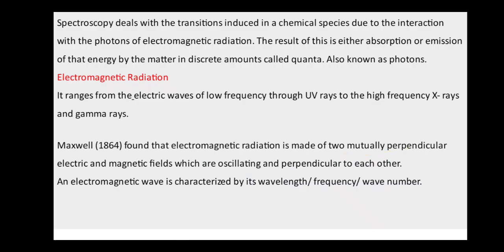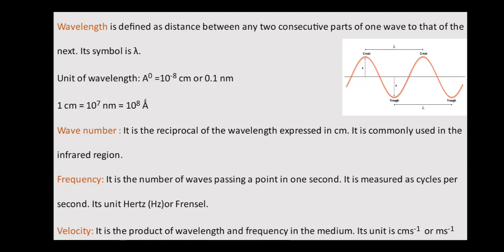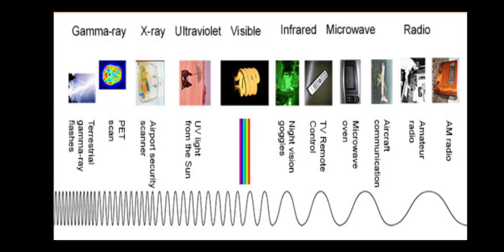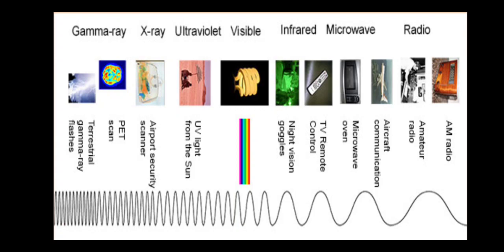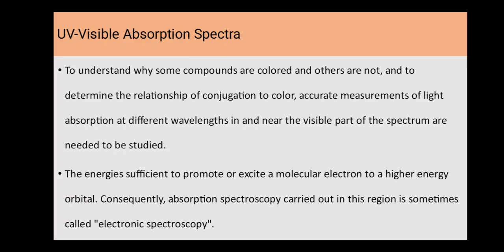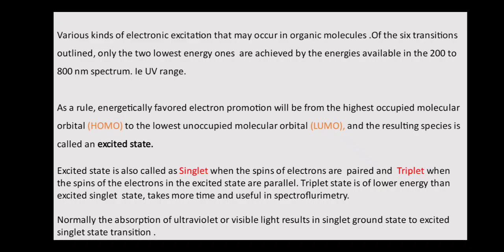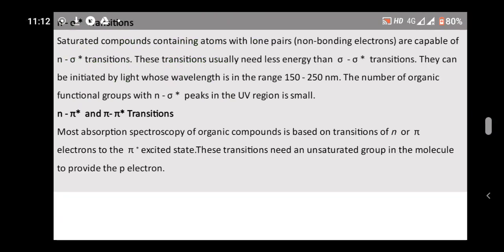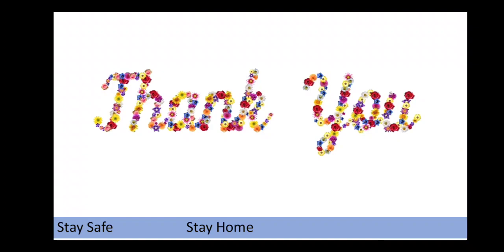uv lecture -1